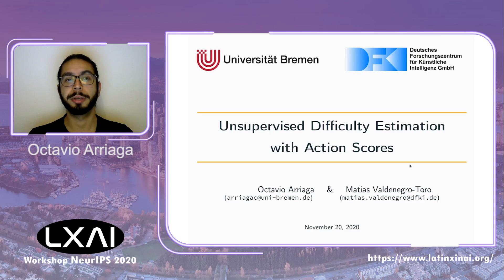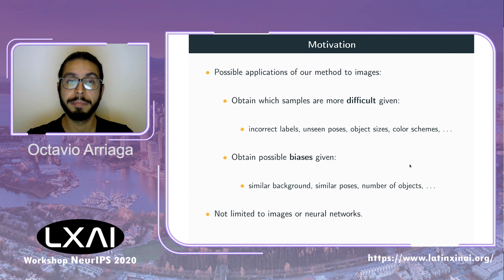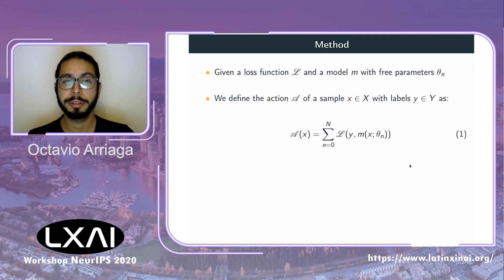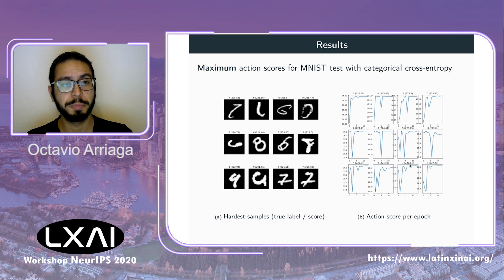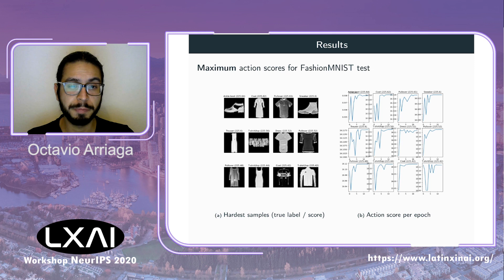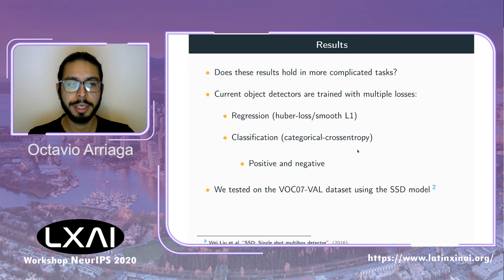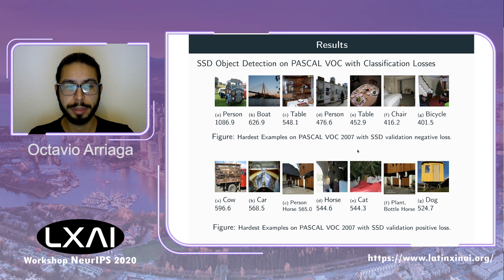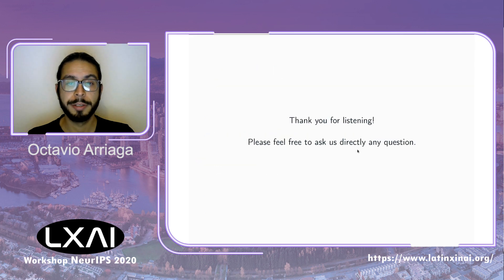Unsupervised Difficulty Estimation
LatinX in AI at NeurIPS 2020: Authors: Octavio Arriaga · Matias Valdenegro-Toro

The workshop is a one-day event with invited speakers, oral presentations, and posters. The event brings together faculty, graduate students, research scientists, and engineers for an opportunity to connect and exchange ideas. There will be a panel discussion and a mentoring session to discuss current research trends and career choices in artificial intelligence and machine learning. While all presenters will identify primarily as latinx, all are invited to attend.